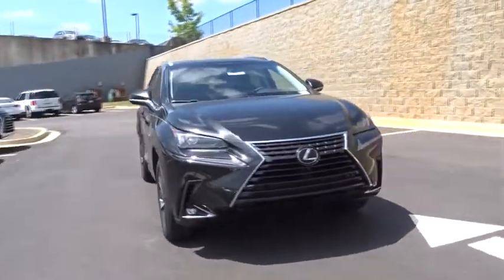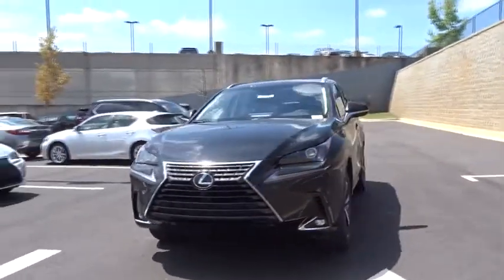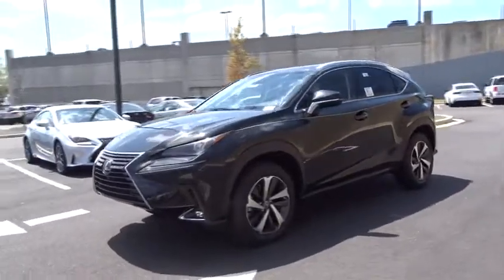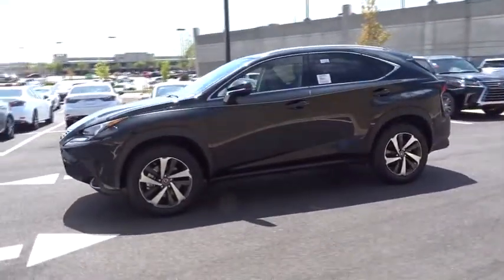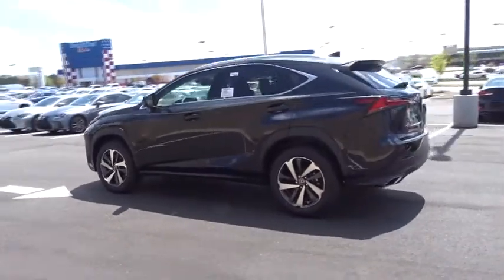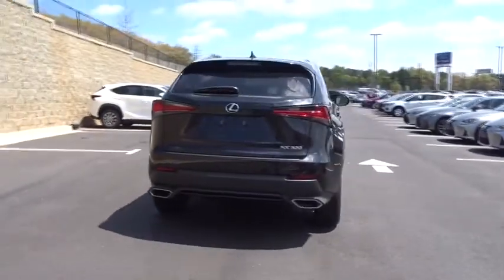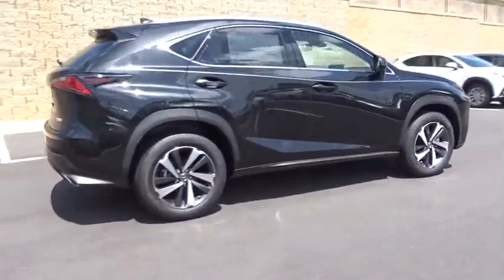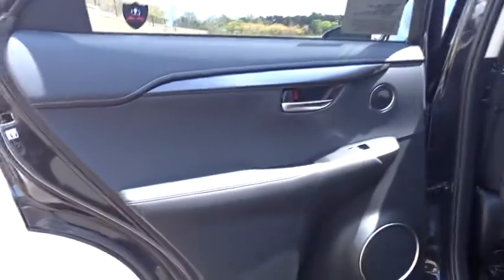2018 Lexus NX Atlanta, Brookhaven, Dunwoody, Decatur, Sandy Springs, GA 218974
CAVIAR New 2018 Lexus NX available in Atlanta, Georgia at Lexus of Atlanta. Servicing the Brookhaven, Dunwoody, Decatur, Sandy Springs, GA area.
2018 Lexus NX NX 300 - Stock#: 218974 - VIN#: JTJYARBZXJ2104191